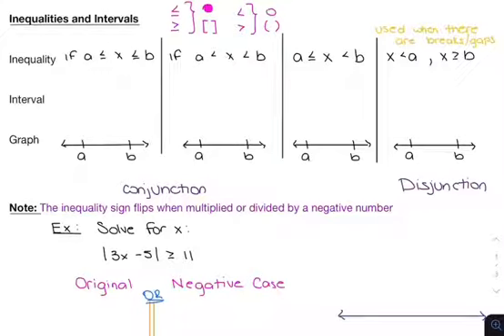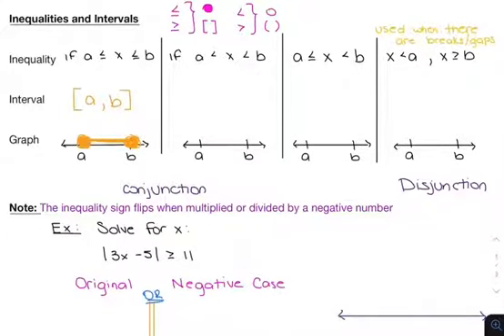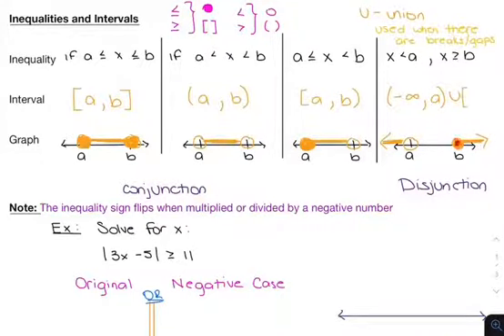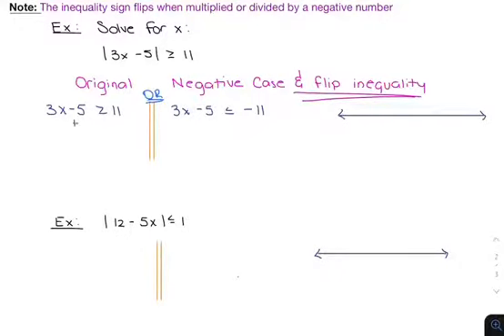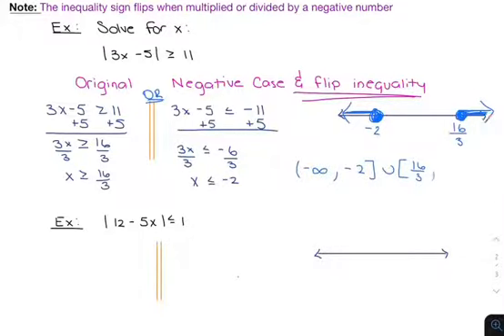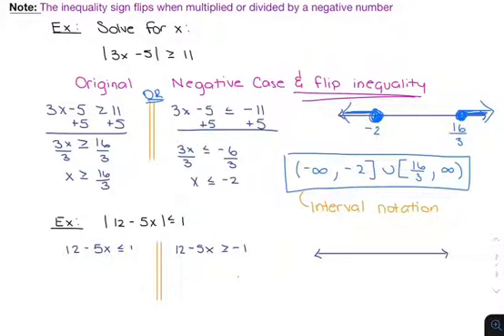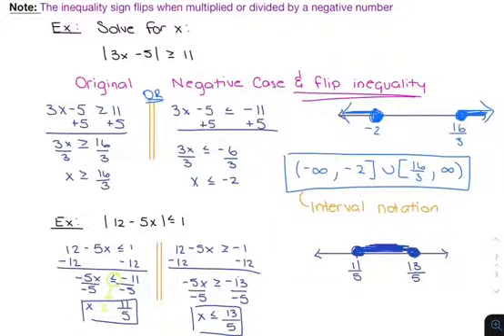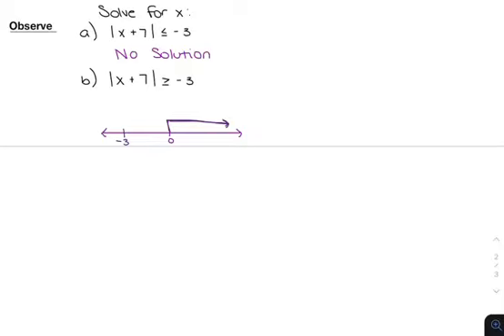Absolute values with Inequalities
Interval notation is used to write the solutions to the absolute inequalities